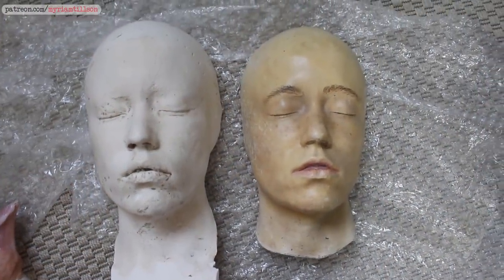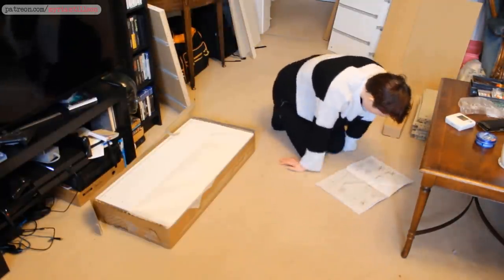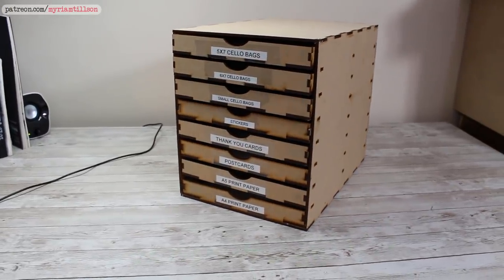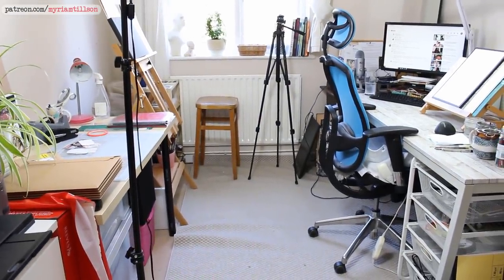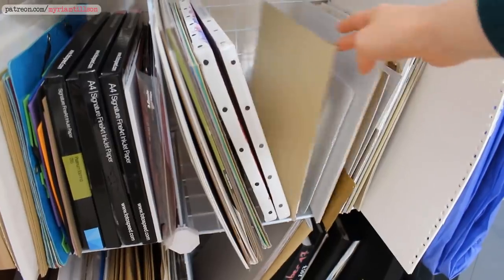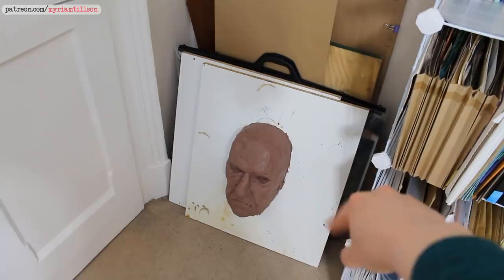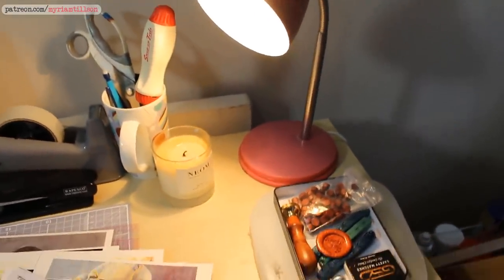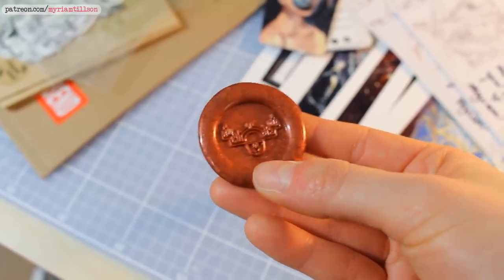ART STUDIO MAKEOVER + TOUR 2019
STUDIO TOUR STARTS AT 10:53
Enjoy the studio tour lovely people!
Sorry if the video is a bit long, I get a little carried away sometimes...:)

MENTIONED

♦ Wood contact paper
♦ White Wire Shelves

FURNITURE I ALREADY OWNED (that I didn't just find for free)
♦ Canon Printer
♦ HP Laserjet printer
♦ Studio lamps

[If you can't find a link o what you are looking for here, it's probably because I didn't find it, but do leave a comment just in case I just forgot!]

SOCIAL MEDIA

PRINTS AND SUPPORT

♦ SKILLSHARE CODE :
You get 2 months for $0.99 and I get a small percentage. Win-win!

🖌MATERIALS USED 🖌

MISC INFO

♦ GIFS by  (all found on Giphy):
- Need This by Megan Motown
- Green Monster by Evan Redborja
- Blue Arrow by Emo Diaz
- Pink Neon Arrow by Essence Cosmetics
- Colourful Sparkle by Nora Fiske
- White Star by Nora Fiske
- No One Cares by Tony Papesh
- Purple Creature by Patrick Passaro
- Happy Face by Julian Glander
- Puppy by Ceydakoc
- Equations by Giphy
- Aesthetic  by Animated Text